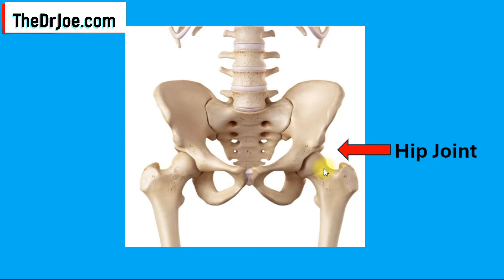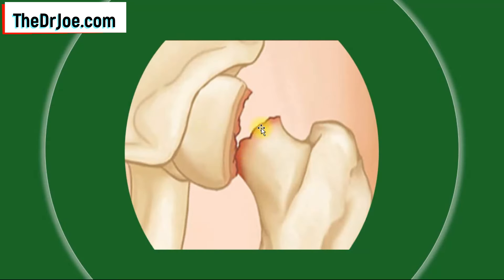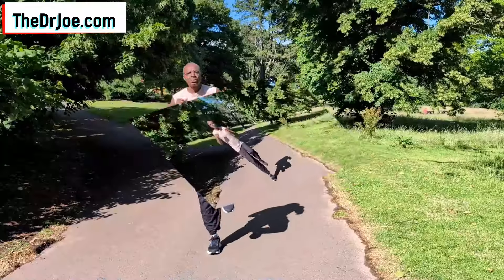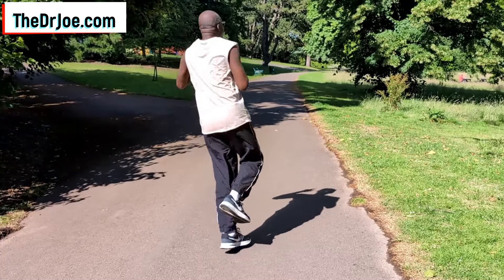Build Stronger Bones, Prevent & Reverse Osteoporosis in 7 Minutes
Do you want stronger bones? Do you want to prevent osteoporosis? Do you want to reverse osteoporosis? Here is a simple 7-minute exercise designed to help you achieve that goal.
It is an easy to do exercise. It's an exercise of moderate intensity impact with the aim of putting some stress on the bone in a controlled manner. It's not an exercise you hear about often but it works a treat for building stronger bones by increasing the bone's density. This is how you prevent breaking your hip joint in old age because this exercise increases the density of the femoral bone and protects the neck of the femur from breaking. Fracture of the neck of the femur is the most common fracture in older folks. Do this exercise daily and you end up with a stronger hip joint.